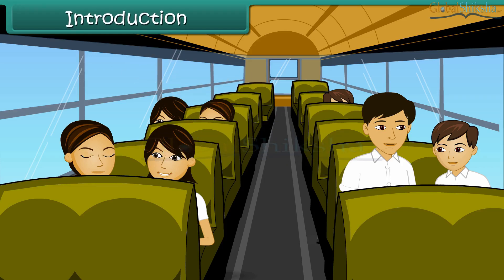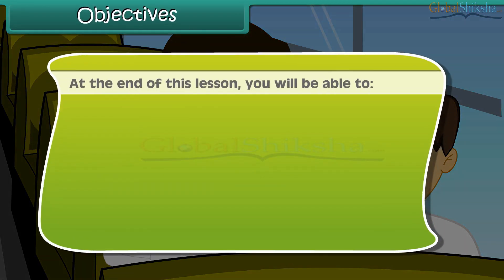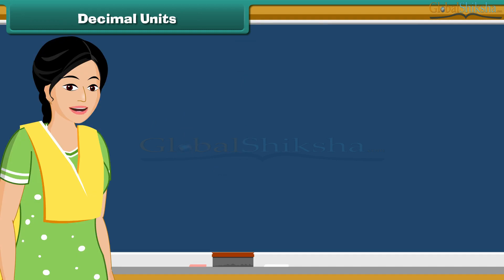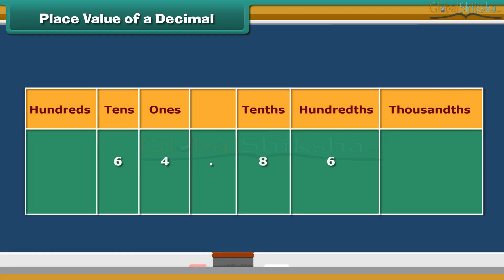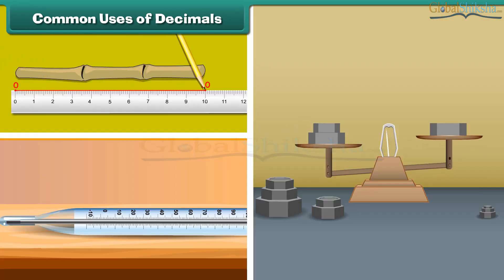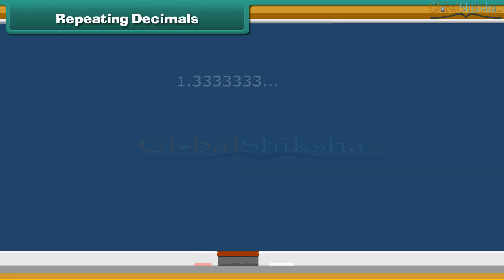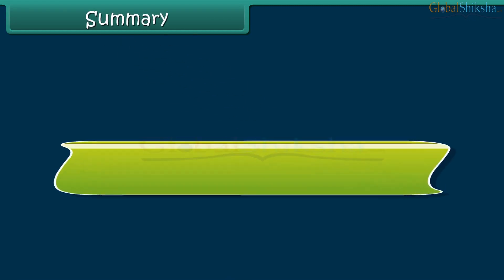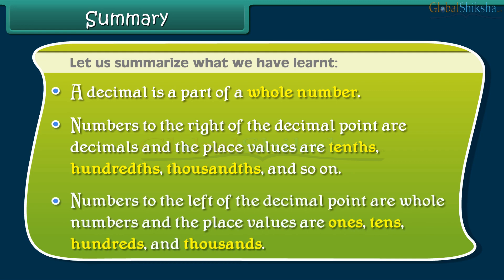Class 5 Mathematics - Decimals | Maths Online Classes | CBSE